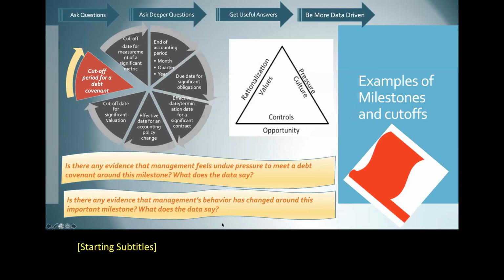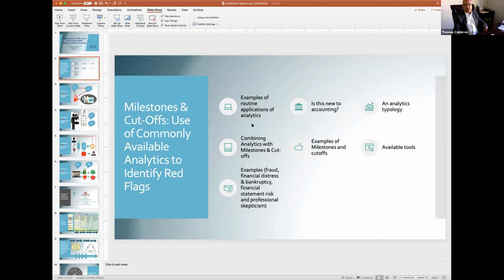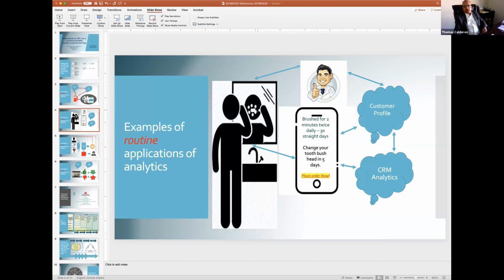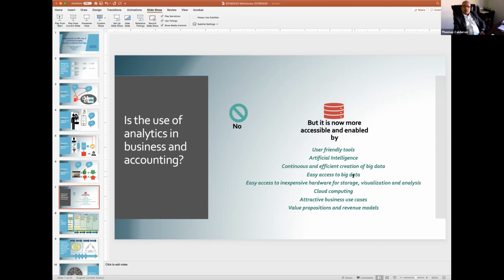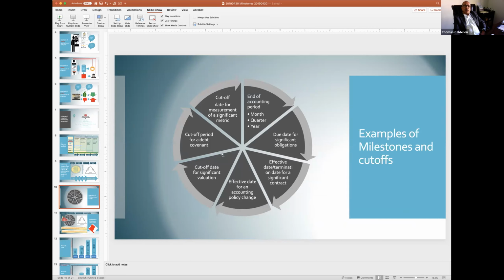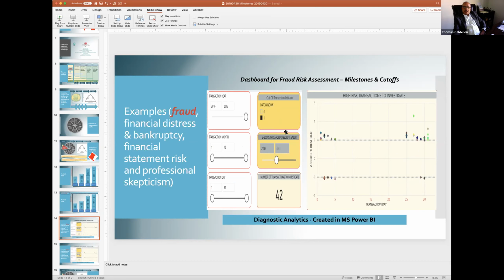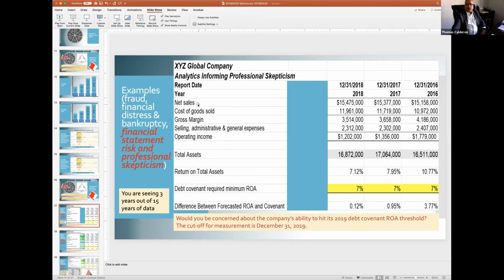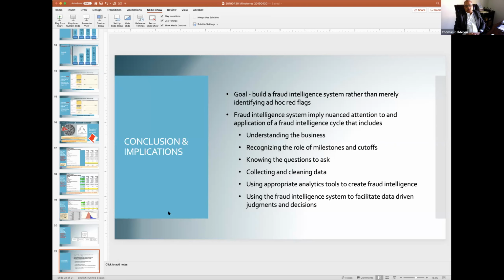Milestones & Cut-Offs: Use of Commonly Available Analytics to Identify Red Flags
Videoconferencia organizada por el Foro Iberoamericano de Contabilidad -FIConta, titulada: "Milestones & Cut-Offs: Use of Commonly Available Analytics to Identify Red Flags", dictada por el Dr. Thomas Calderón. Chairman of Daverio School of Accountancy, College of Business Administration, The University of Akron, Ohio, US. el 15 de Nov. de 2019. Moderación a cargo de Licda. Nathaly Echeverría.